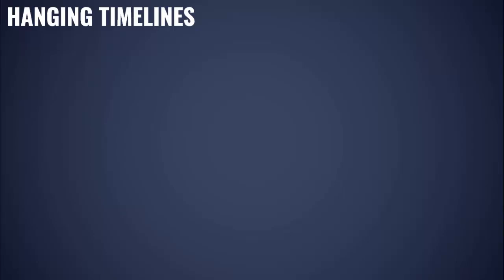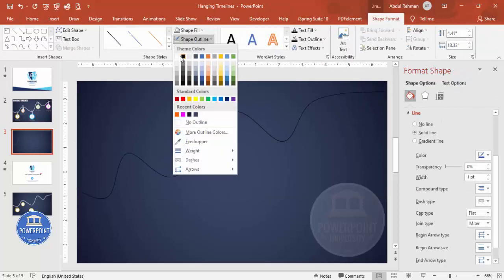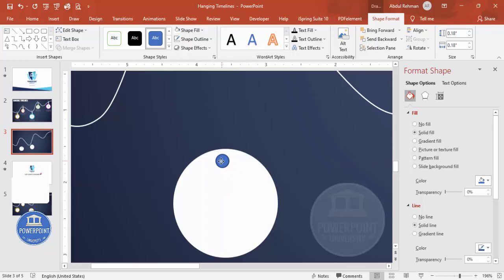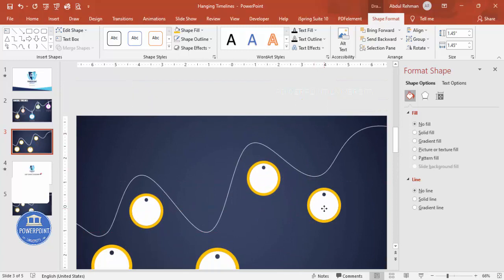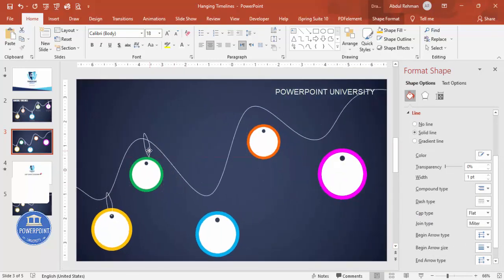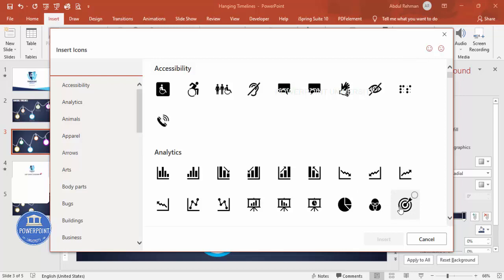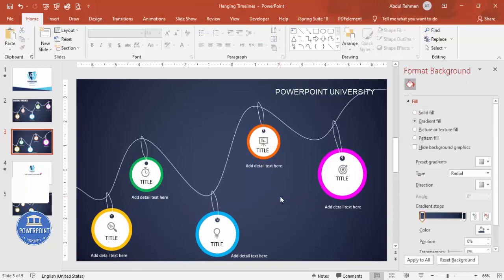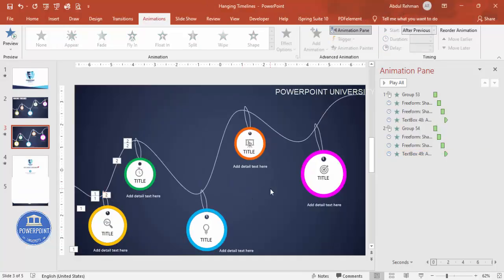Create Hanging Timelines Infographic Slide in PowerPoint Tutorial 871